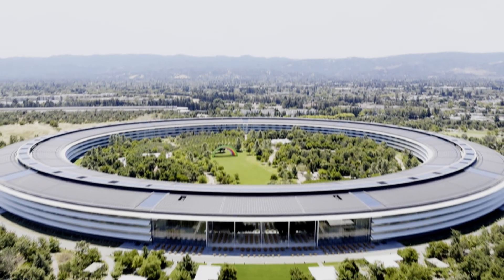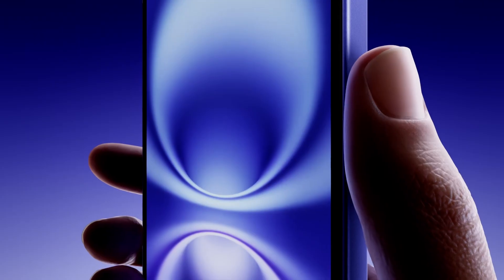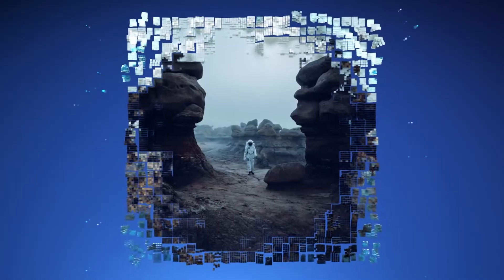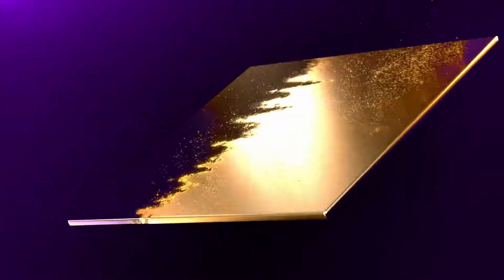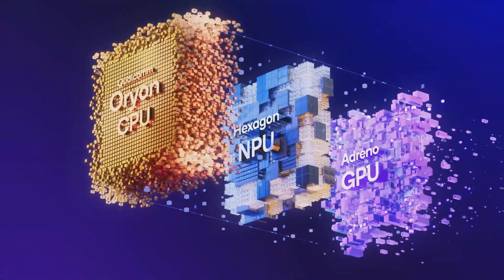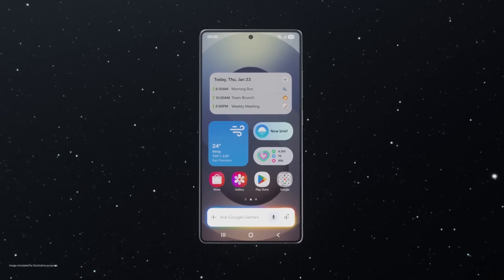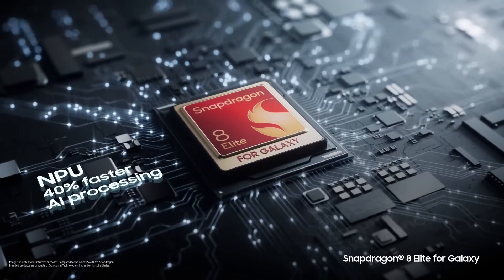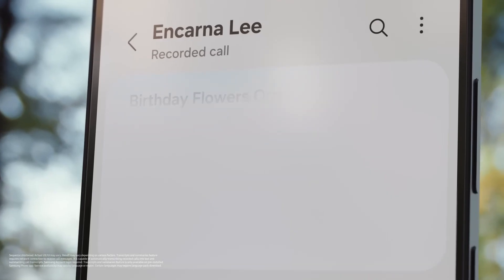A big year for Snapdragon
Such numbers not only highlight Qualcomm’s progress but also signal that Android flagship devices are now more than ready to offer a smooth, high‑performance experience that rivals—and in some cases surpasses—what has traditionally been the iPhone’s domain.